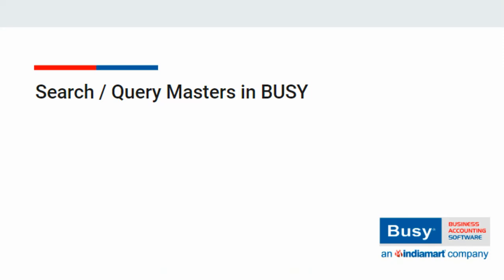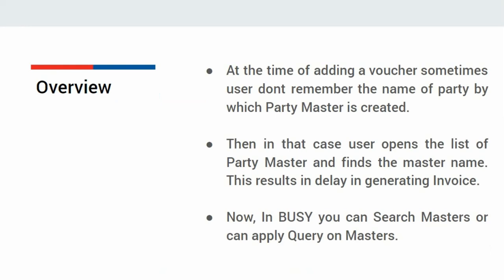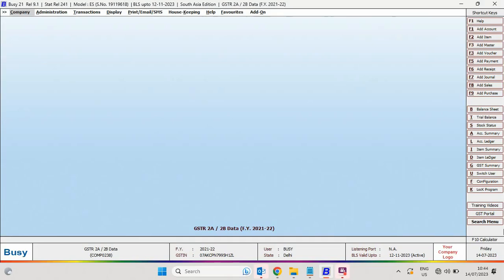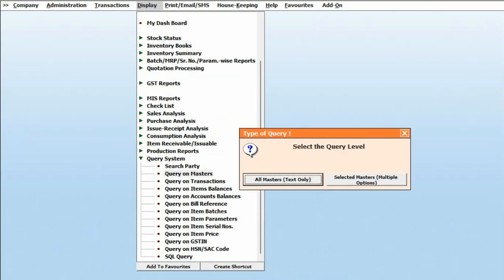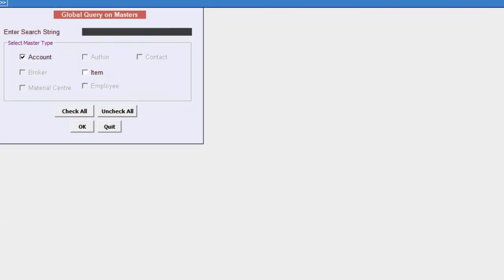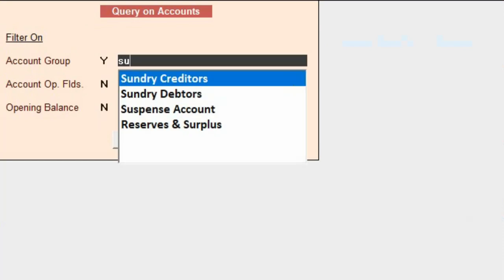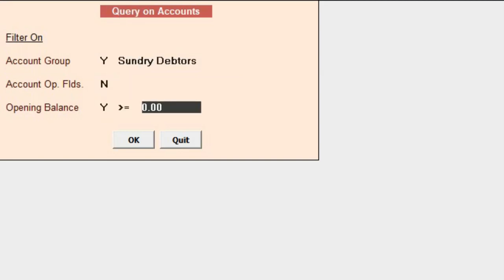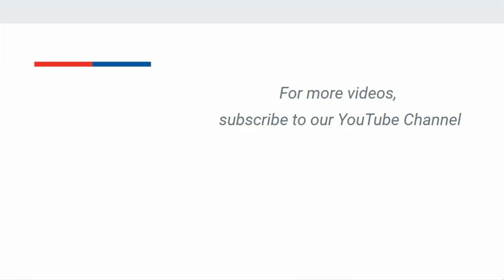Search/Query Masters in BUSY (English) | Search Masters by Keywords in BUSY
At the time of adding a voucher sometimes user don't remember the name of party or item by which master is created. Then in that case user opens the list of Masters and finds the master name by scrolling one by one. This results in delay in generating Invoice.
Now, in BUSY you can Search Masters or can apply Query on Masters. You can search Party or Item Master Name by any keyword such as GSTIN, Mobile No., State, HSN Code etc. without opening the list of Masters.